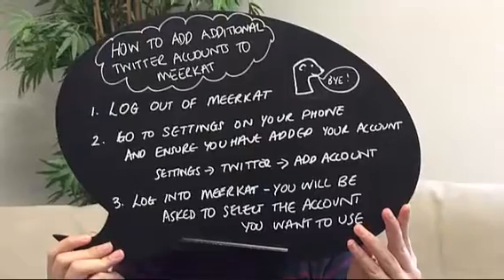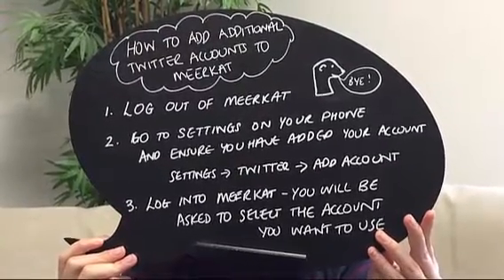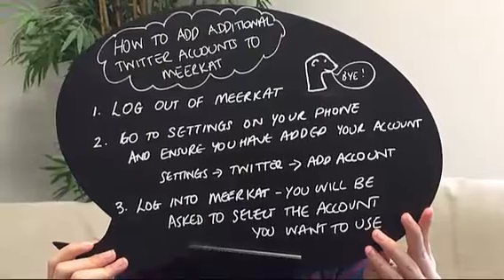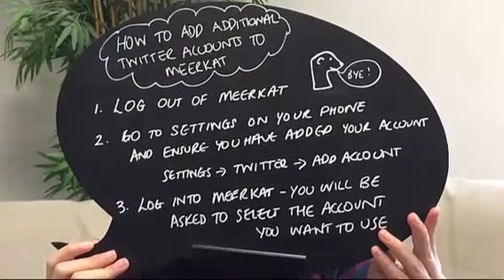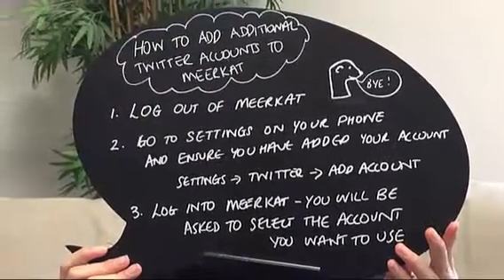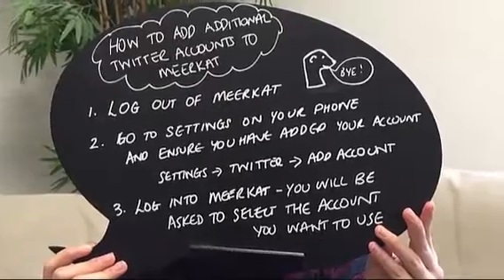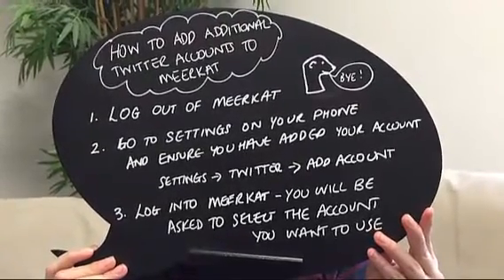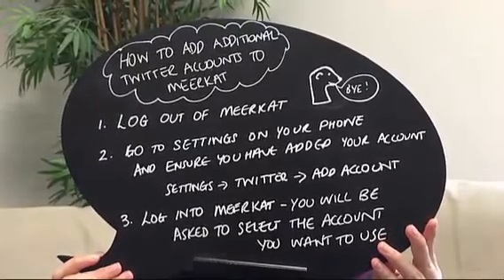Add multiple Twitter accounts to Meerkat and Periscope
Visual content marketing tip - how to add mulitple Twitter accounts to live stream using Meerkat and Periscope.

Learn more about live streaming using your mobile devices by accessing these free articles and videos

This tip covers how to add additional Twitter accounts to the Meerkat app for live streaming.

This tip also works for both the mobile live streaming app Meerkat and Periscope from Twitter.

for content marketing and social media tips and resources.

Read Krishna's blog for my most recent marketing tutorials and recommended resources

Add Krishna to your Circles on Google Plus to receive her visual content marketing and social business tips